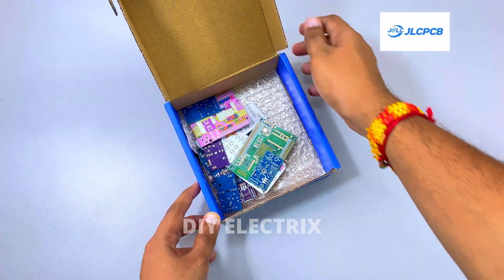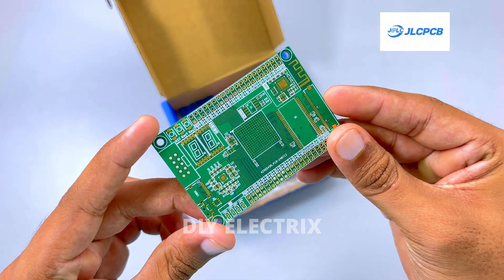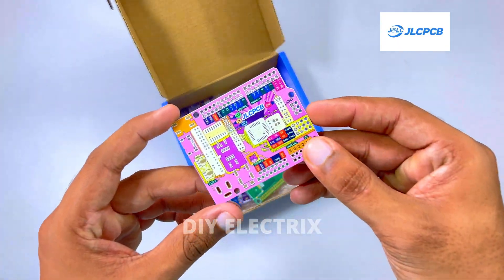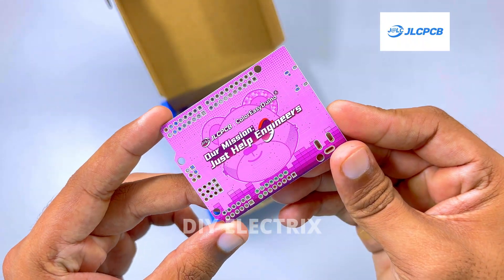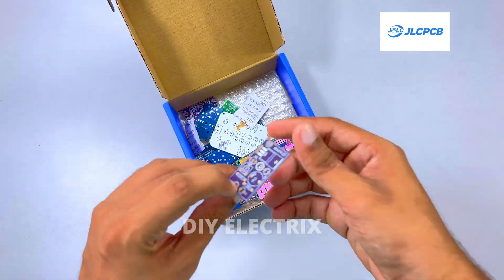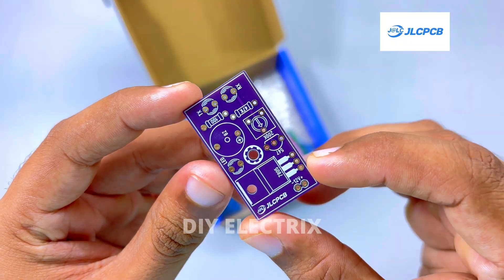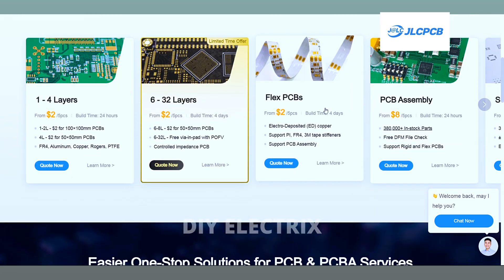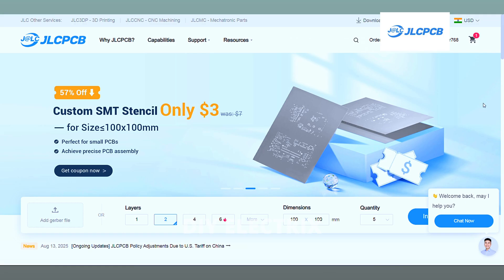Proximity Sensor Circuit for Automatic Light Control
Circuit Diagram 👍

Buy best quality components from here.

Our Resistor Color Code Calculator app makes it super easy to determine the resistance value of resistors in just a few taps! Whether you’re an electronics hobbyist, student, or professional engineer, this tool is designed to save you time and effort.

how to make proximity sensor at home
how to make proximity sensor
how to make distance sensor
how to get proximity sensor alert destiny 2
how to get proximity sensor in theme park tycoon 2
how to make ir proximity sensor at home
how to make ir proximity sensor on breadboard
how to make ir proximity sensor
how to make inductive proximity sensor
how to make capacitive proximity sensor
how to make an ir proximity sensor touchless door bell